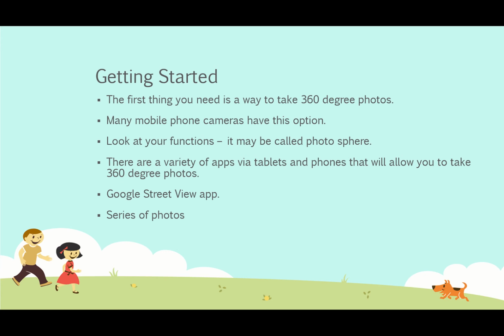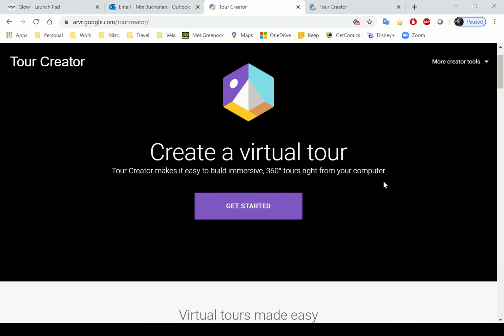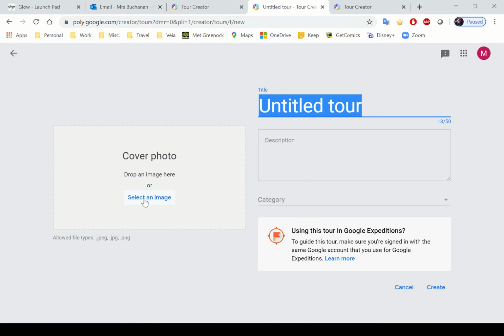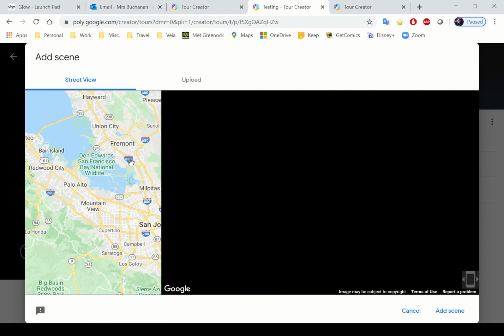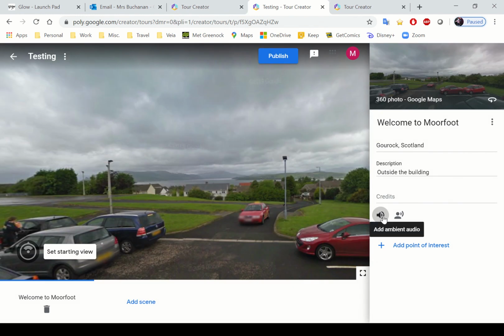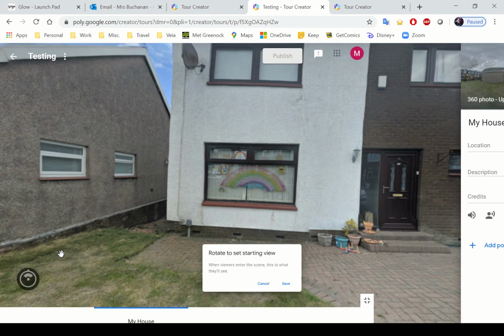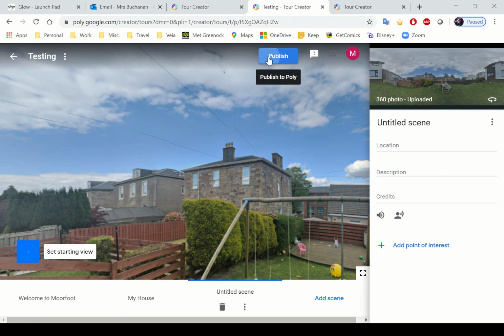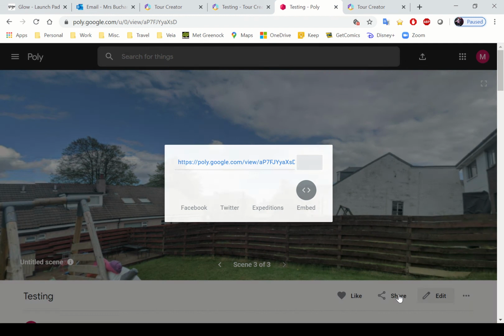A Guide to Creating a Virtual School Map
How to create a virtual map of your school.